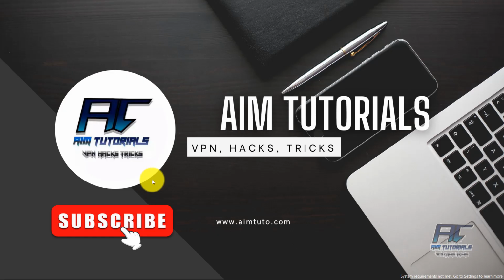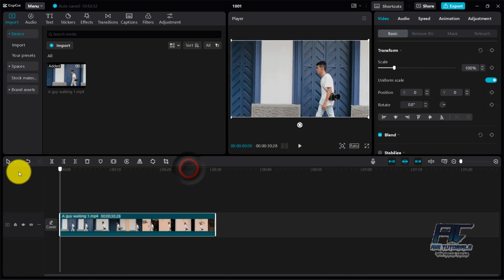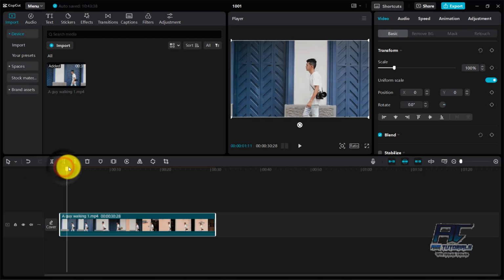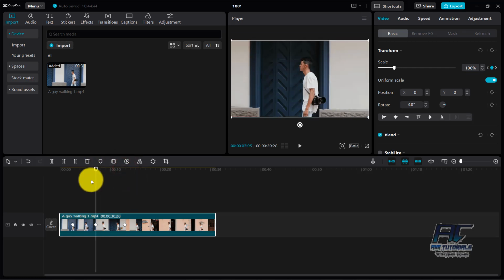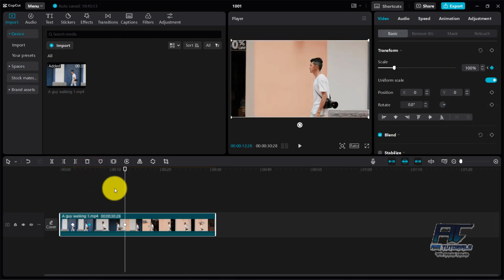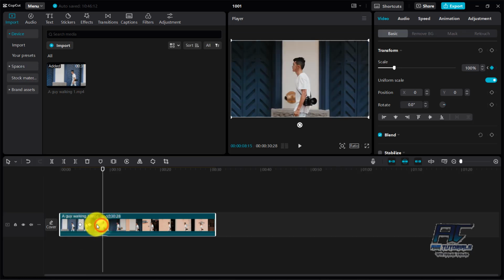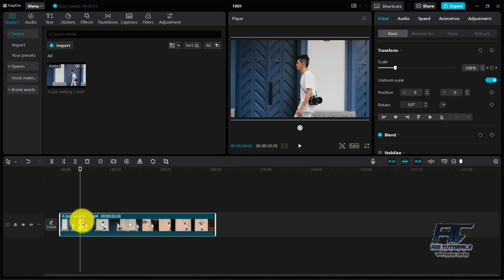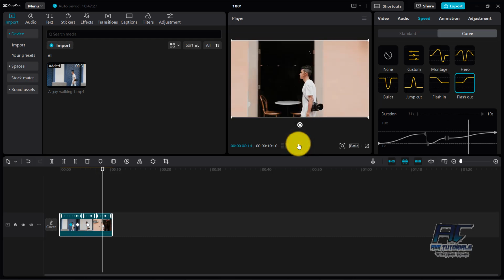Capcut PC Users Rejoice! Zooming In and Out Just Got Easier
Are you looking to enhance your video editing skills? In this tutorial, we’ll show you how to zoom in and out in CapCut like a pro! Whether you’re creating engaging social media content or editing personal videos, mastering zoom techniques can take your projects to the next level.

📚 What You’ll Learn:

Step-by-step instructions on how to zoom in and out using CapCut’s editing tools.
Tips for achieving smooth zoom effects to enhance your storytelling.
How to adjust zoom settings for both clips and images.
Creative ideas on when and how to use zoom to captivate your audience.

✨ Why Watch?
This video is perfect for beginners and intermediate users alike. With easy-to-follow instructions and practical tips, you’ll be able to create stunning videos that grab attention and keep viewers engaged!

We love hearing your feedback and any additional tips you might have!